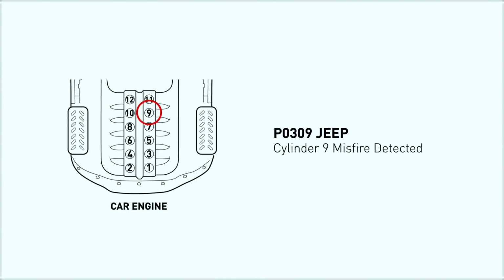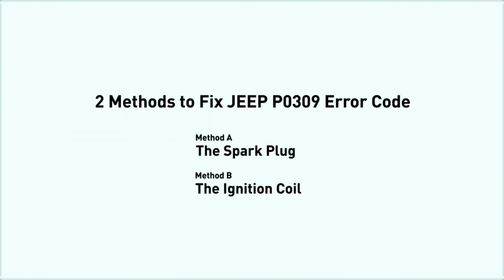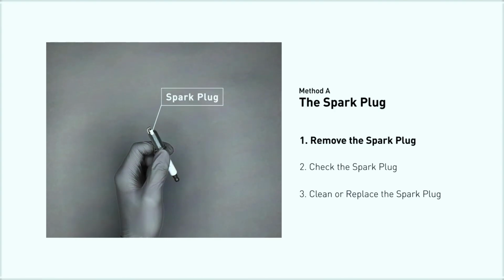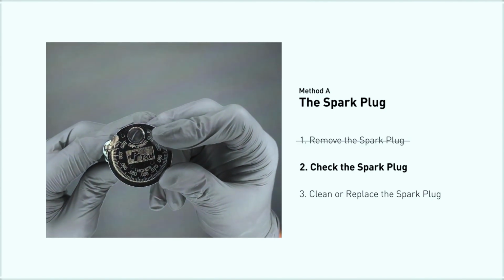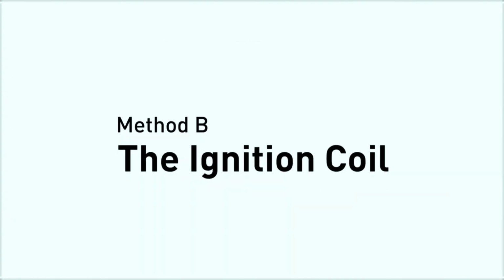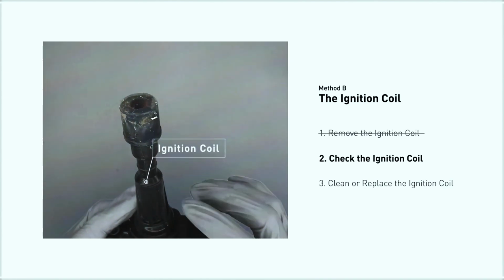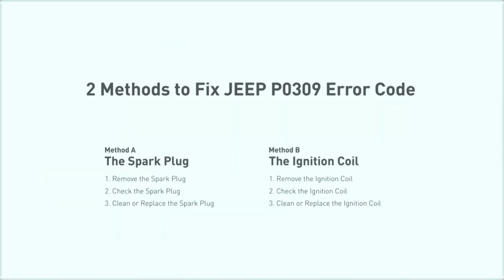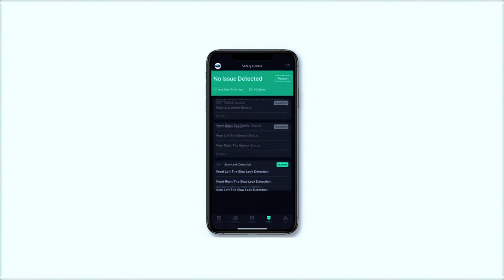Your Jeep P0309 Problem Solved in 180 Seconds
Is your JEEP showing the P0309 engine code? Don't worry! In this video, you'll learn what the P0309 code means, its common causes, symptoms, and two simple DIY methods you can use to fix it in just a few minutes.

The P0309 code indicates a misfire detected in Cylinder 9. This can cause rough idling, poor acceleration, reduced fuel economy, engine vibration, and an illuminated Check Engine Light. Ignoring the problem may eventually damage the catalytic converter.

In this guide, we'll cover:
✔ What the JEEP P0309 code means
✔ Common causes of Cylinder 9 misfires
✔ DIY Fix #1: Inspect and replace the spark plug
✔ DIY Fix #2: Test or replace the ignition coil
✔ Additional causes if the code returns
✔ When to seek professional diagnosis

Whether you own a Jeep Grand Cherokee, Wagoneer, Gladiator, Wrangler, or another compatible model with a V8 engine, this guide will help you diagnose the problem quickly.

Common Causes
Worn spark plug
Faulty ignition coil
Damaged spark plug boot
Vacuum leak
Dirty or clogged fuel injector
Low fuel pressure
Wiring problems
Engine compression issues
PCM-related fault (rare)
Symptoms
Check Engine Light
Rough idle
Engine shaking
Poor acceleration
Loss of power
Increased fuel consumption
Hard starting

1️⃣ ANCEL AD310
2️⃣ Autel AutoLink AL319
3️⃣ MOTOPOWER MP69033
4️⃣ Autophix 3210
5️⃣ Veepeak Mini Bluetooth
6️⃣ Innova 3040RS
7️⃣ Launch Creader 3001
8️⃣ Autel MaxiLink ML619
9️⃣ VDIAGTOOL VD10 Enhanced